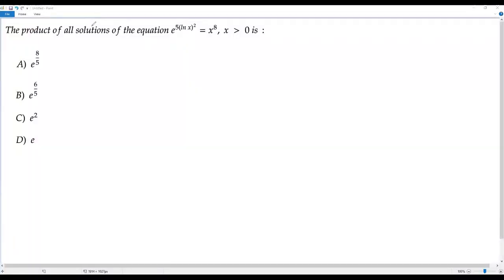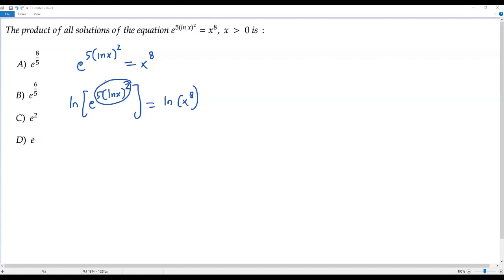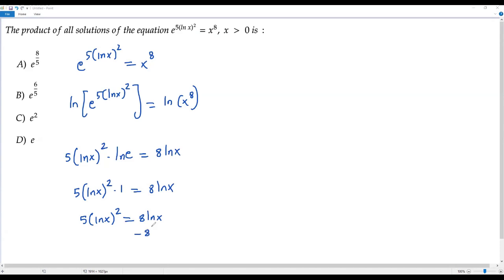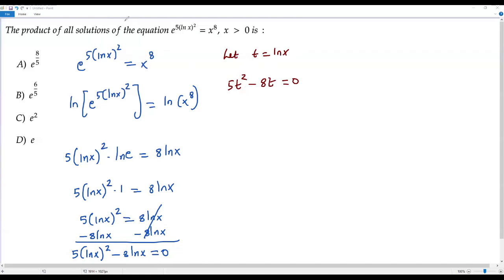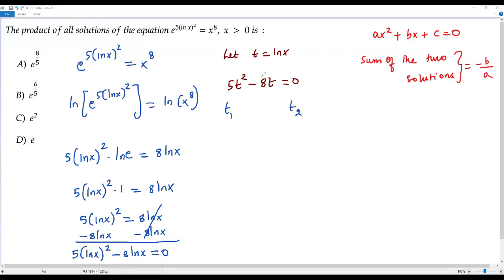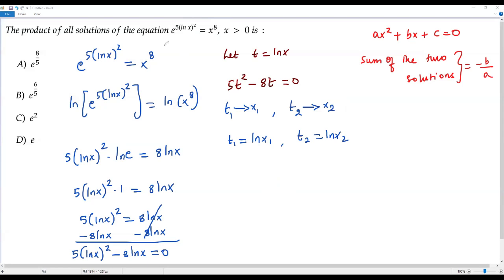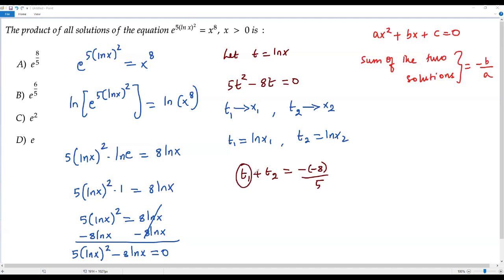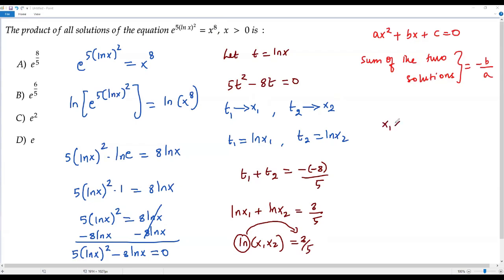IIT JEE Main (Mathematics)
The product of all solutions of the equation e^5(ln x)^2 = x^8, x is greater than 0 is :

A)  e^8/5
B)  e^6/5
C)  e^2
D)  e